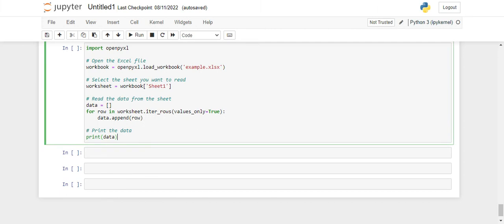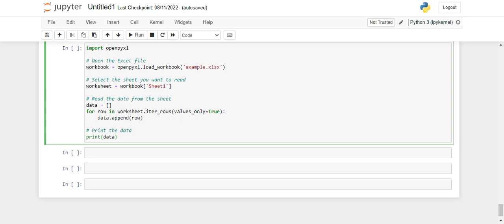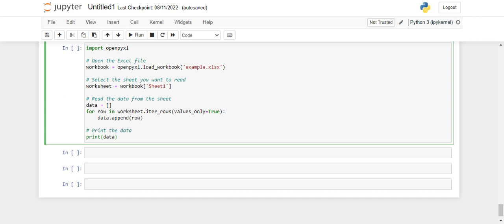How to read excel or csv in Python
Excel and csv reading in Python